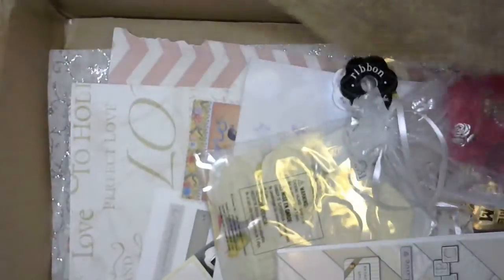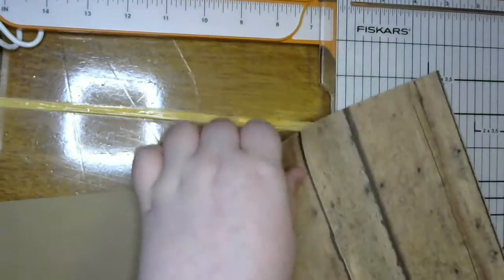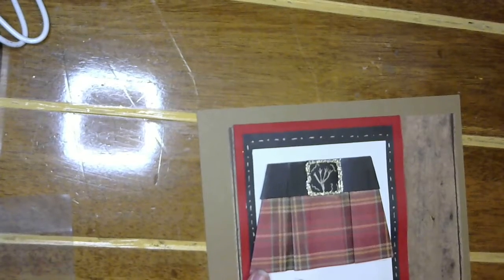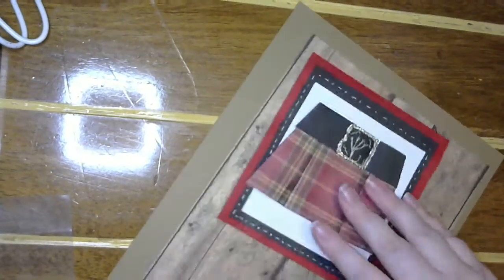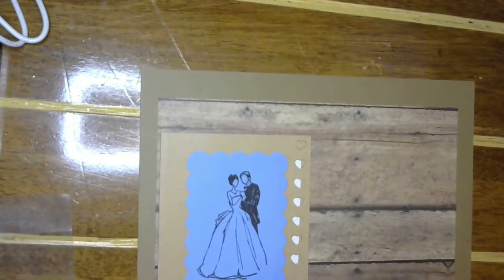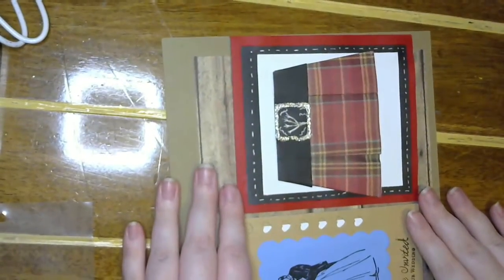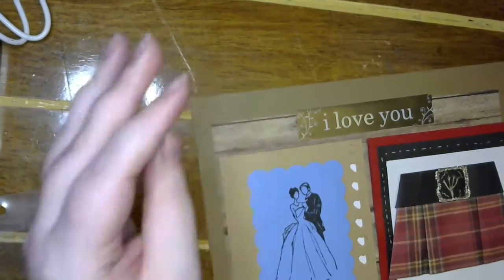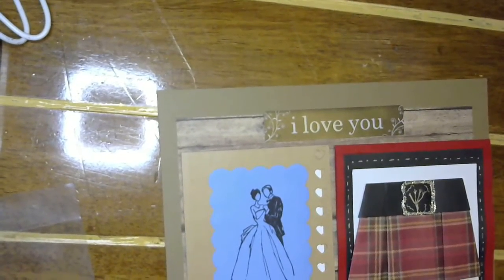Invitation ~ Scrapbooking My Wedding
Hey guys! Thanks for joining me this month as we put together my wedding scrapbook album!
My WishList: